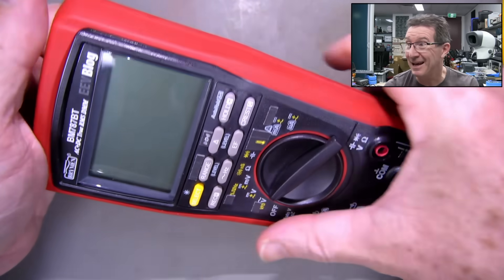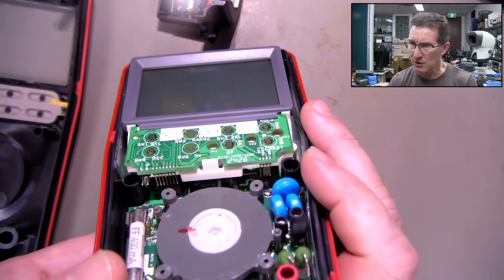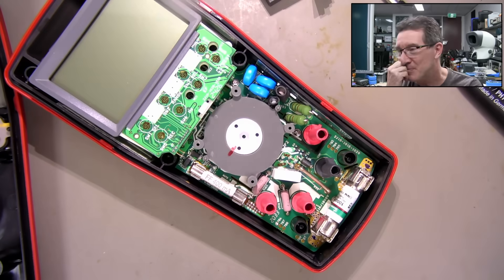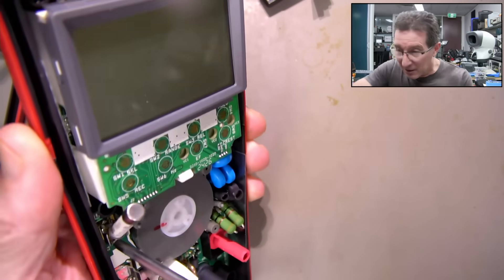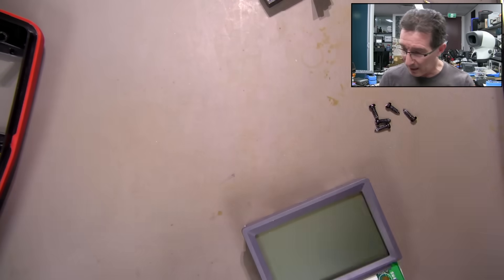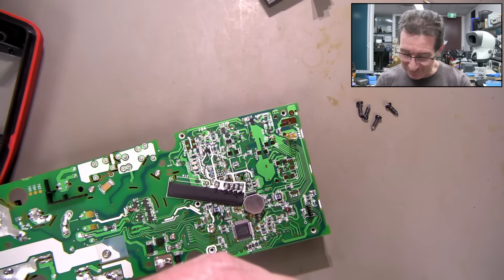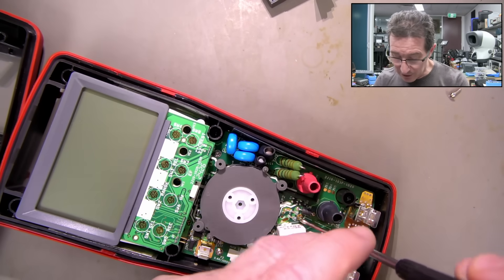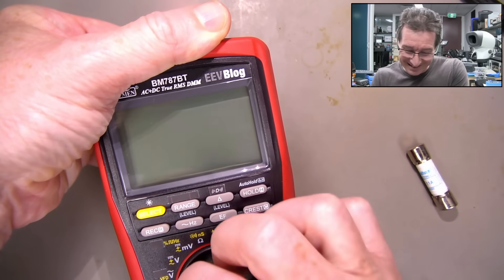Engineering Brain Farts (BM787BT)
Point and laugh at Dave's engineering brain fart.